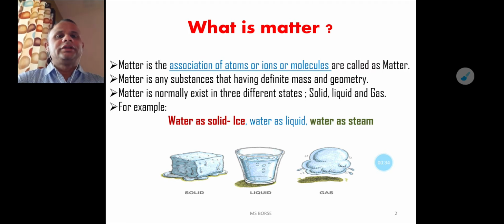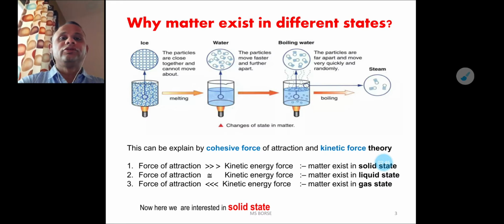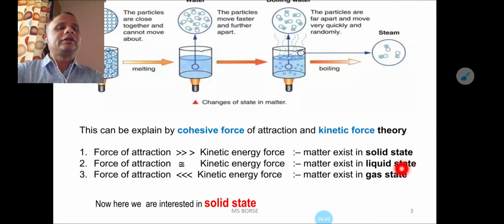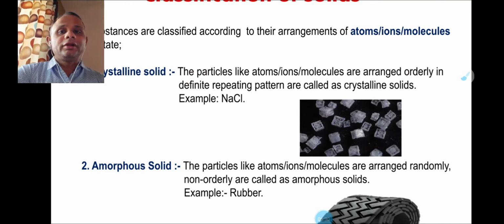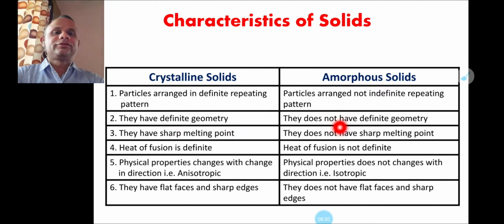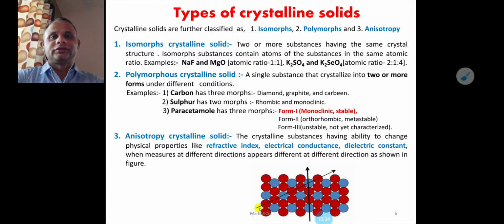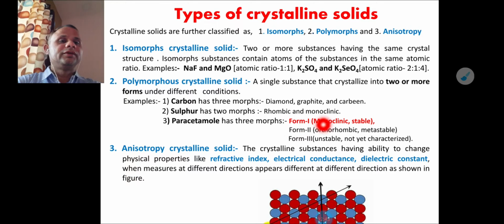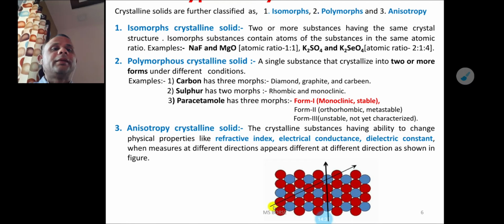Solid State Chemistry L-01